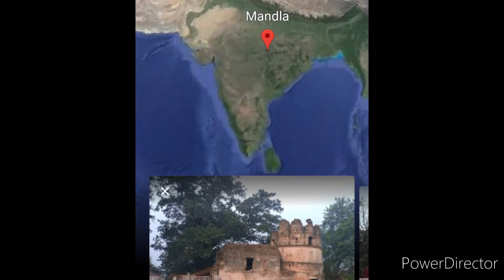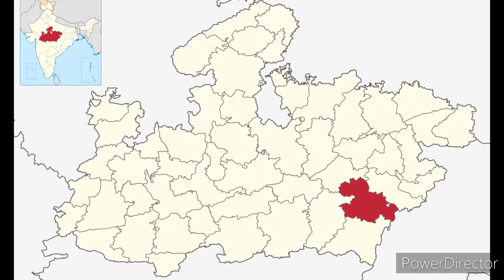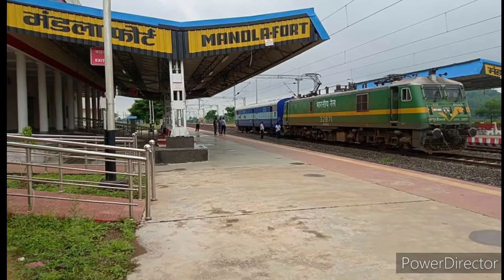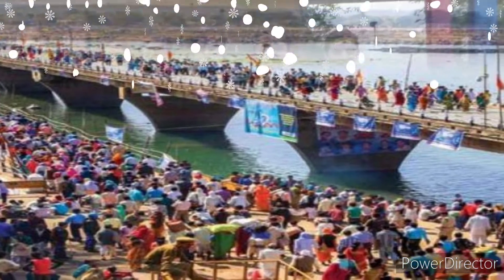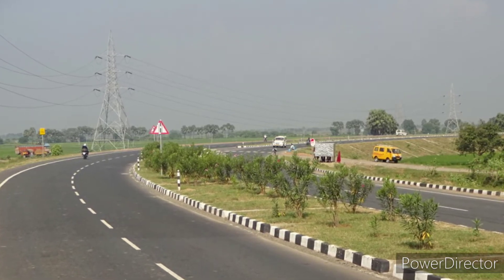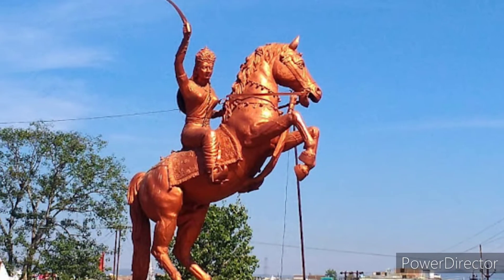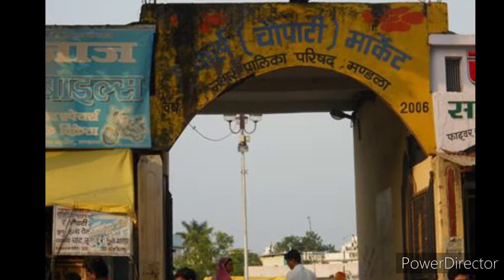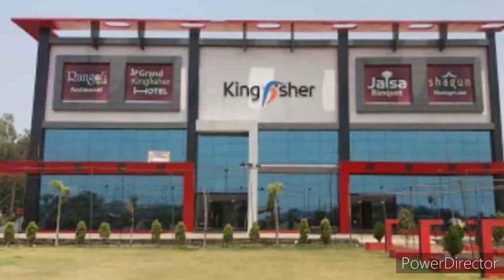Mandla Madhya pradesh |mandla ki jankari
Mandla MP India,
Bhedaghat Jabalpur Madhya Pradesh,
भेड़ाघाट जबलपुर मध्य प्रदेश,
भेड़ाघाट जबलपुर,
MP की सबसे सुंदर जगह,
Jabalpur Railway station,
 Marval Rock jabalpur,
UNESCO World Heritage site Bheda ghat jabalpur,
भेड़ाघाट जबलपुर मैं होती फिम की सुटिंग,
Mandla News,
jabalpur news,
Jabalpur ke tourist place,
mandla ke tourist place,
MP ke tourist place,
Mandla,
जबलपुर जिले के सभी पर्यटन स्थल,
madhyapradesh,
MP के सभी पर्यटन स्थल,
Top Tourist places in India,
Top Viral videos in India,
Top tourist places in Delhi,
Top Viral Video,
Sourabh joshi vlogs,
Papa ki pari,
I Love my India,
Bamhni banjar,
Mandla,
Jila mandla,
mandla jila,
जिला मंडला,मंडला जिला, कान्हा नेशनल park,
Delhi me kha kaha ghume,
Agra kaise Jaye,
mandla kaise Jaye,
kanha national park kha hai,
agra tajmahal kaise Jaye,
mandlatv,
dindori,
bhalaghat,
top trending searches,
top trending videos,
Suneel lodhi vlog,
sam rds,
Top Funny video,
Army men,
Pakistan,
Nepal,
Bhutan,
Bangladesh,
itbp,
crpf,
ssb,
Delhi police,
police wala,
bhedaghat jabalpur,
lal kila Delhi,
pewdiepie ,
asmr ,
music,
markiplier,
Treval vlog,
mandla dj song,
mandla news,
mandla ki khabar,
मंडला की खबर,
mandla cg song,
gondi song,
Gondwana mandla,
Rani Avanti Bai lodhi,
gad mandla,
mandla police,
mandla city,
maa narmada,
maharajpur mandla,
bamhani mandla,
nainpur mandla,
Limarua mandla,
Limarua,
Limarua ki khabar,
sidh Baba pahadi Limarua mandla,
mandla me kha ghume,
agrae kha gume,
budget treval,
how to treval in low budget,
बम्हनी बंजर,
बम्हनी बंजर मंडला,
Jai shree ram,
bajragdal mandla,
Romentic songs,
Mandla colleter,
RD collage mandla,
mandla collage,
maa rewti collage mandla,
Satpura iti mandla,
sahastradhara mandla,
suneel lodhi,
suneel janghela,
lodhi,
Ram nagar mandla,
mp ki sabse khubsurat jagah,
MP patwari,
mp patwari exam kab hoga,
admit card kaise nikale,
SDM office mandla,
Google,
India gate,
rajpath,
Sait jabalpur,
engineering college students,
YouTube se paise kaise kmaye,
Mandla jila me anokha,
mandla hospital,
maa Narmada,
maa rewa,
dhuandhar water fall jabalpur,
study IQ,
T series,
Tata IPL,
IPL,
Indian cricket team,
Indian public school,
Kendriya vidyalaya Mandla,
mandla ka kendriya vidyalaya,
mandla ips,
mandla police,
mandla,
Padmi mandla,
cricket live,
navoday vidyalaya mandla,
Army bharti in mp,
army bharti mandla,
mppsc exam mandla,
MP51,
mp51,
mp vichele code ,
mandla shahar,
mandla railway station,
maharpur railway station mandla,
bamhani banjar railway station mandla,
kamalnath ka mandla agman,
ladli bahna yojna,
phonepay kaise chalaye,
Paytm,
YouTube news,
Zee news mandla,
Aaj tak mandla,
faggan Singh kulaste mandla,
shivraj singh chauhan mandla,
mandla ka don,
sabse Sundar ladki mandla,
chattisgadi dance mandla,
mandla dj dance,
mandla ka dj,
Mata Rani ki Bhajan mandla,
first vlog in my channel,
mandla ka ladka,
mandla ka ladka vlog,
Village vlog, Village blog,
my first vlog hindi,
mandla blog,
mandla vlogs,
my first blog video viral kese kare,
Bamhni banjar ke video,
apna mandla,
mandla market,
mandla chilman chuk,
hero honda egency mandla,
mandla hero Honda agency,
two wheeler agency mandla,
jabalpur to mandla,
mandla Katra,
yogiraj hospital madla,
katra hospital mandla,
sangam ghat mandla maharajpur,
mandla ka kila,
trecter agency mandla,
mandla tracter agency,
Janghela,
Bajaj two wheeler agency mandla,
mandla pull,
madla Rapta ghat,
bada pull mandla,
chota pull mandla,
mandla me kapde saste kha hai,
mandla se jabalpur kaise Jaye,
mandla se kanha national park kaise Jaye,
mountfort school mandla,
gyandeep English medium school mandla,
jhula pull mandla,
Rangrez ghat mandla,
Rapata ghat mandla,
badi kheri mandla,
toll plaza mandla,
shidh tekri mandla,
Bahmni banjar railway station,
Limarua Railway station mandla,
Limarua market mandla,
shidh toriya Limarua,
bamhni market,
Soni word school bamhni banjar,
hardaha world school bamhni banjar mandla,
bright career school bamhni banjar,
syam printers bamhni banjar mandla,
manglam computers bamhni banjar mandla,
Neelam Cofy house banhni banjar mandla,
Bus stand bamhni banjar mandla,
maa narmada hotel mandla,
hotel bamhni banjar mandla,
mandla me sabse sasti hotel,
मंडला लाज मंडला में सबसे सस्ता होटल,मंडला में खा खा घुमाने जाए मंडला